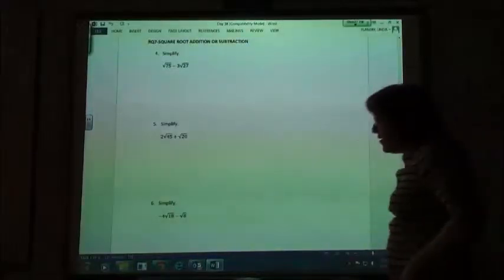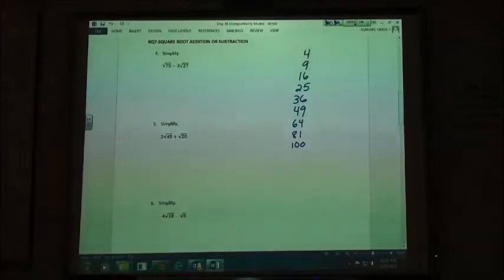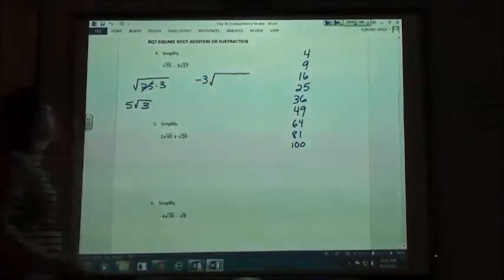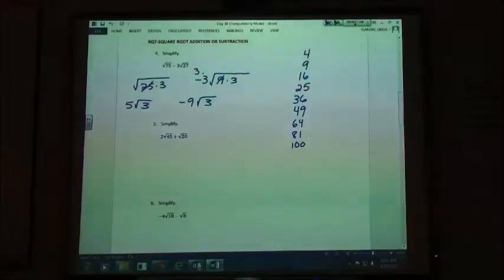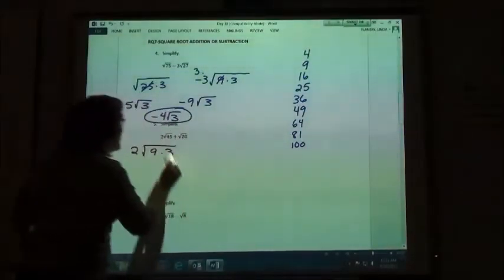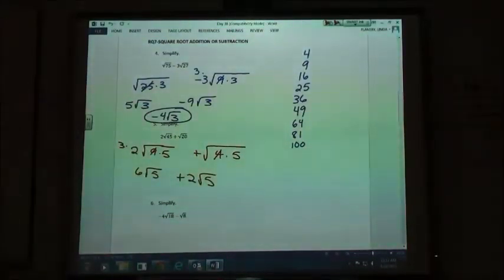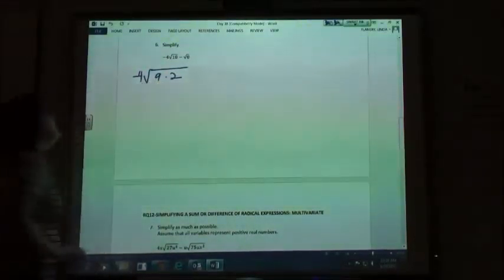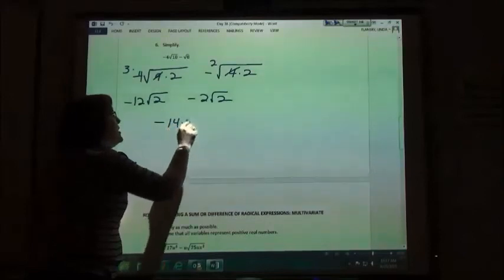RQ7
Intermediate Alg.